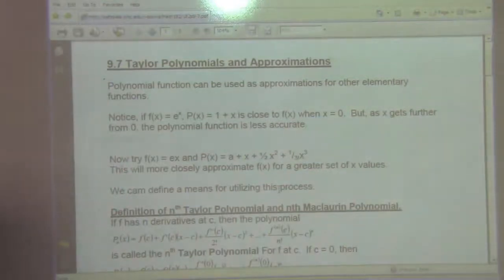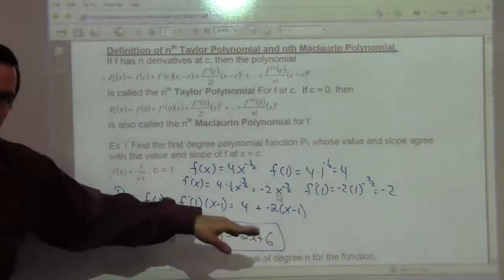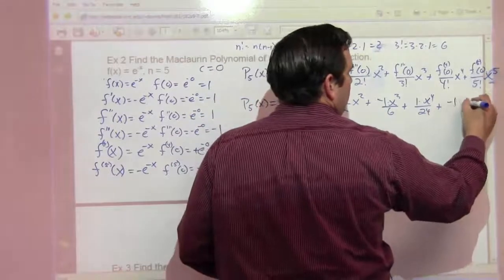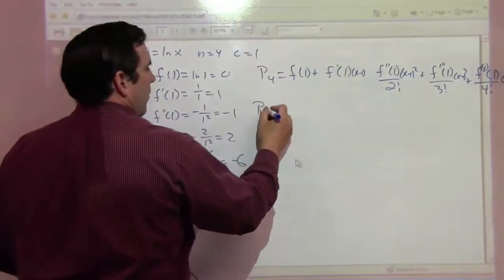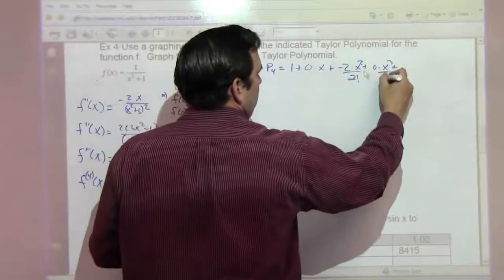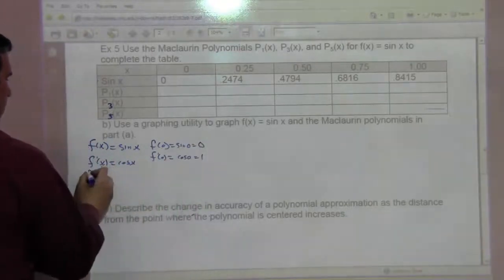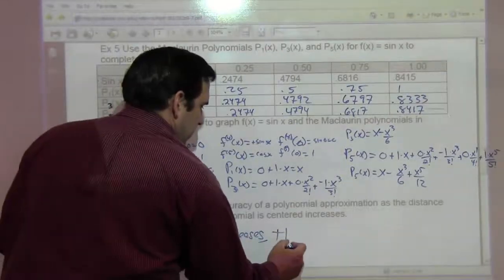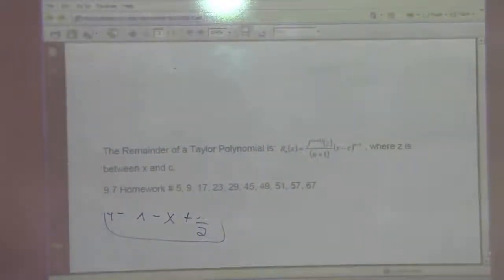Math 182 9-7